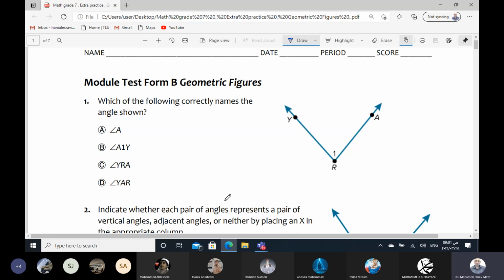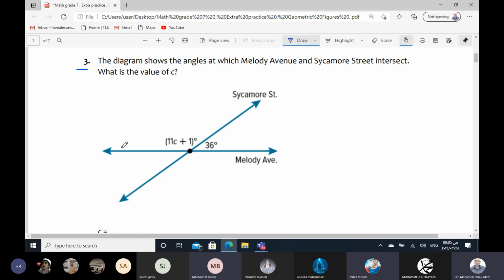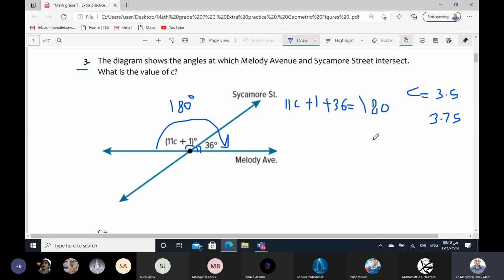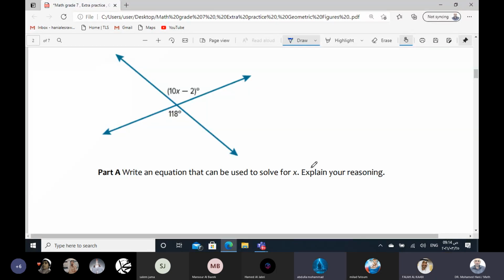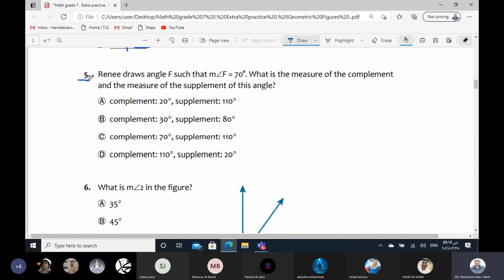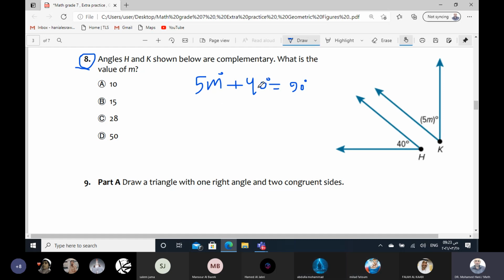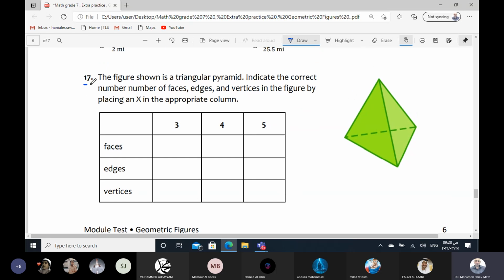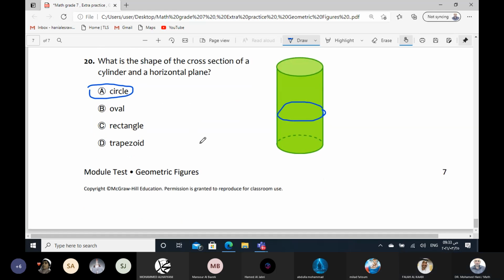Revision final Exam , Term 2